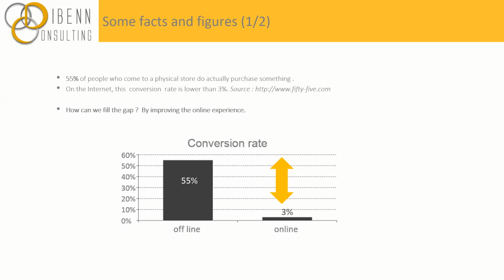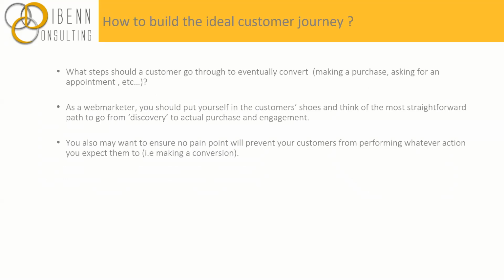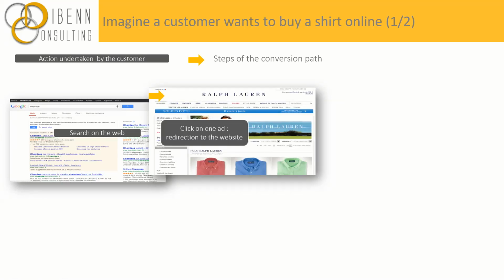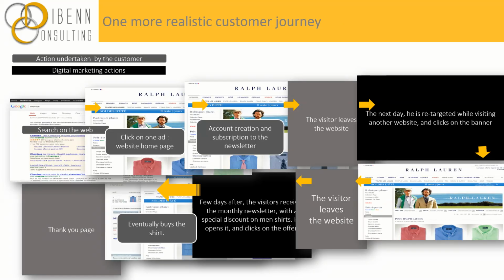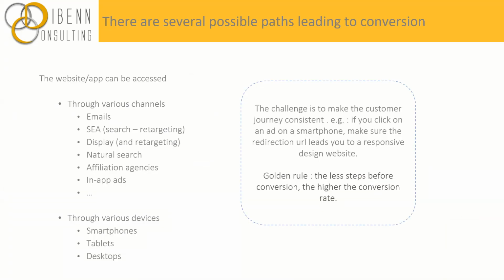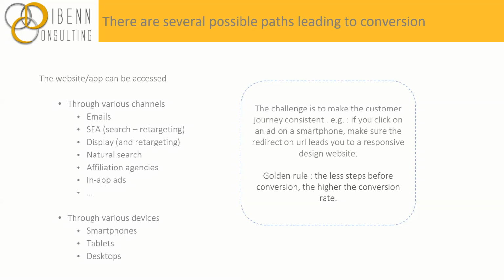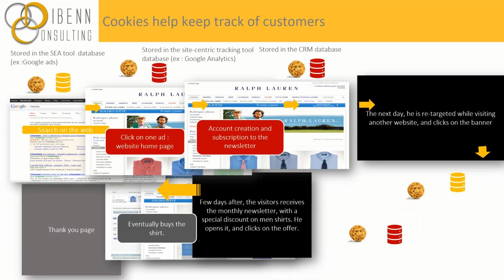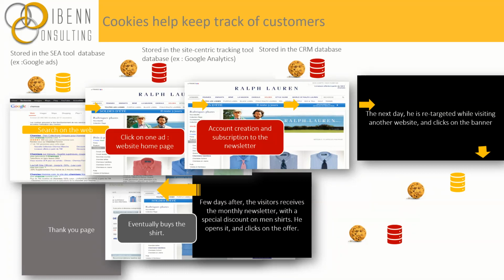Lesson 2 Part 2